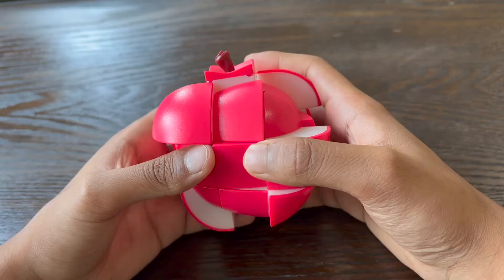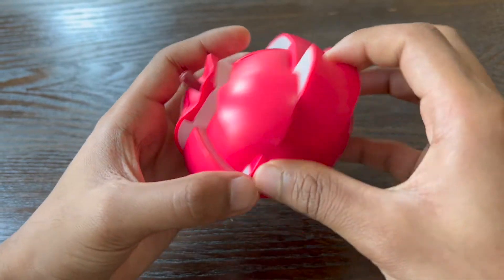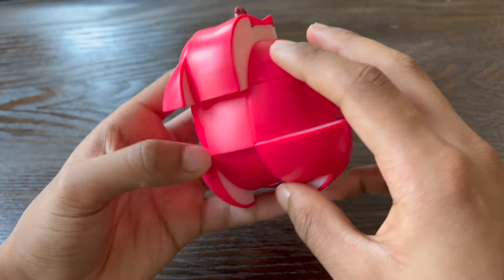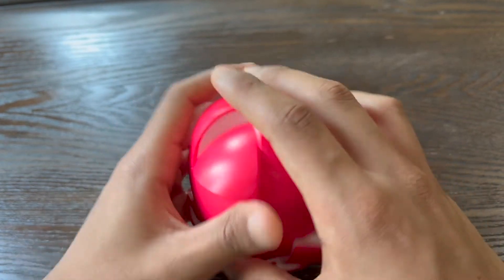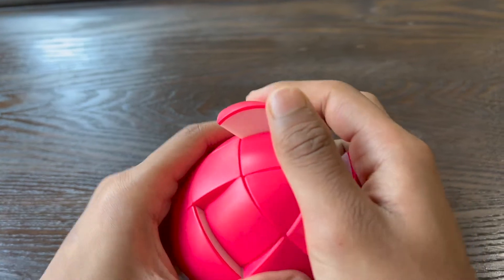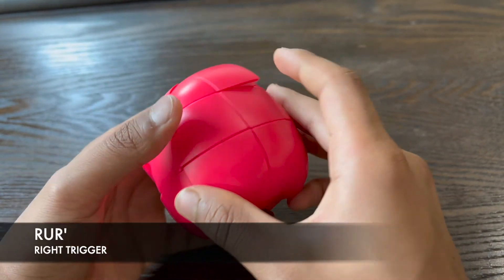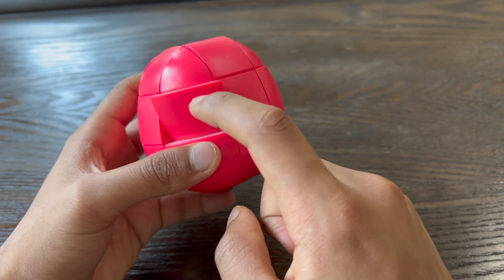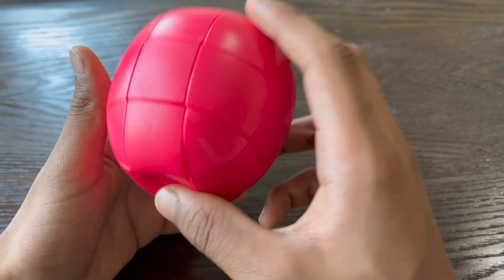How To Solve The Apple Cube | Apple Cube Tutorial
In this video you will learn how to solve the Apple Cube.